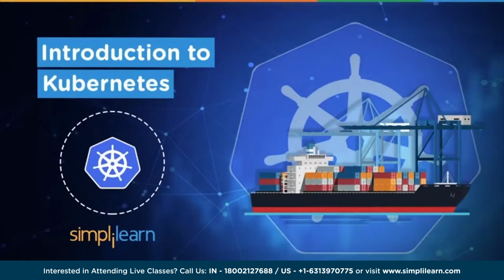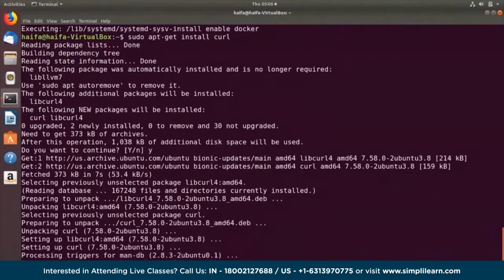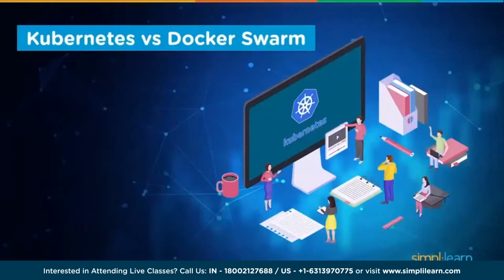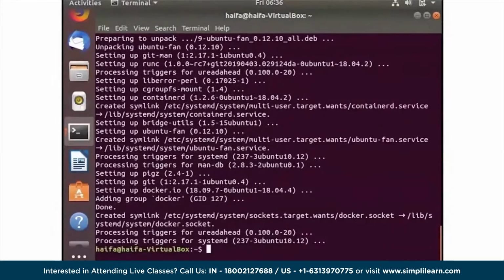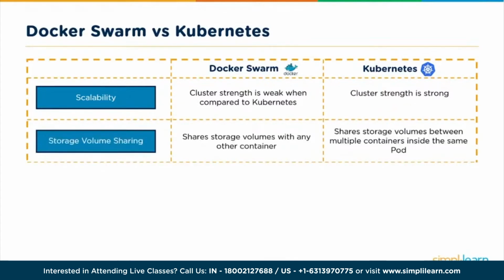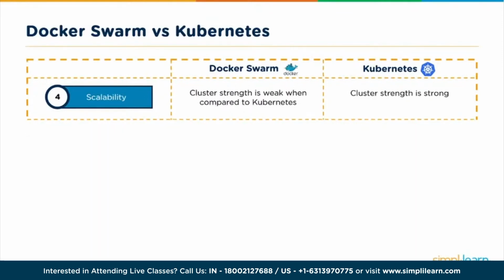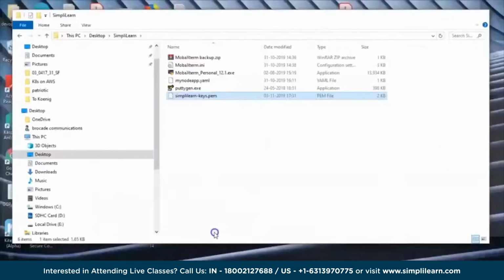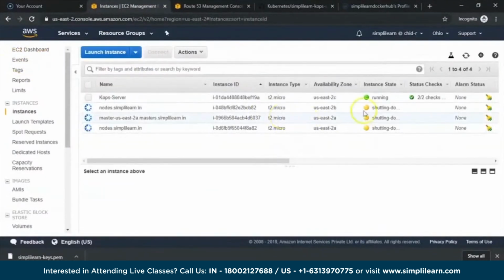Kubernetes Tutorial For Beginners 2026 | Learn Kubernetes | Simplilearn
Dive into the world of Kubernetes with our beginner-friendly tutorial for 2026! This video is your gateway to mastering Kubernetes, the leading container orchestration tool. Whether you're new to cloud computing or looking to enhance your DevOps skills, this tutorial simplifies Kubernetes concepts and practical applications. We cover basics like Kubernetes architecture, setting up a cluster, deploying applications, and managing workloads efficiently. Packed with step-by-step instructions, real-world scenarios, and tips for beginners, this video is perfect for aspiring cloud professionals and developers. Start your Kubernetes journey today and stay ahead in the cloud computing landscape of 2026!

✅Key features
8X higher interaction in live online classes conducted by industry experts
   - 40+ In-Demand Skills and 15+ Tools

✅Tools Covered
- APACHE ANT
- MAVEN
- Ansible
- CHEF
- Puppet
- SATLTSTACK
- Apache Camel
- Jenkins
- Nagios, etc.